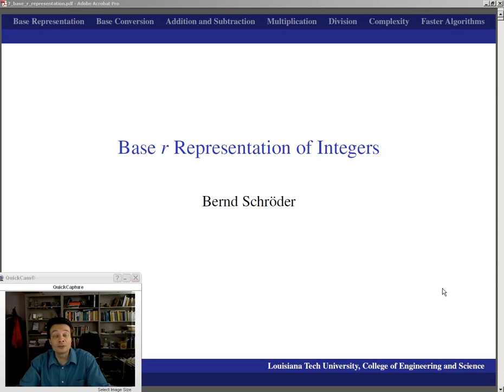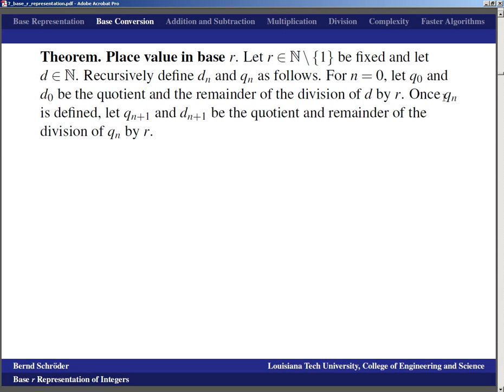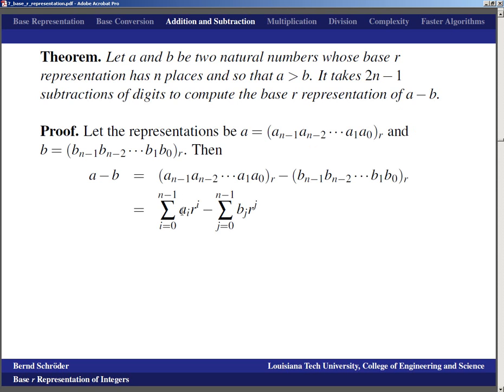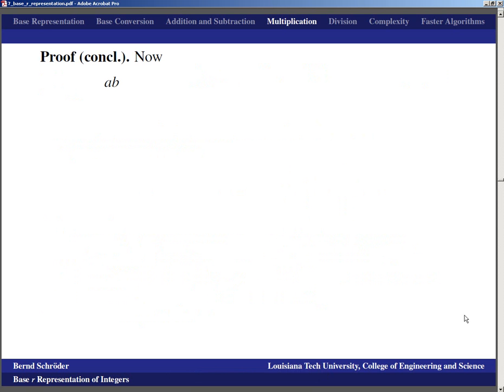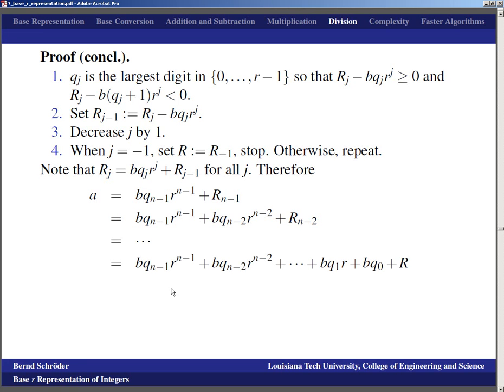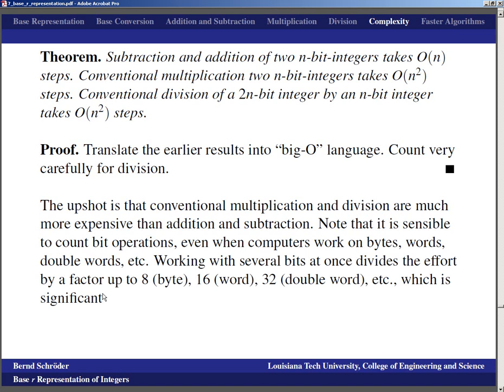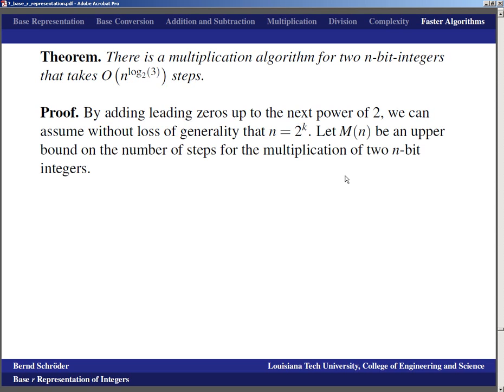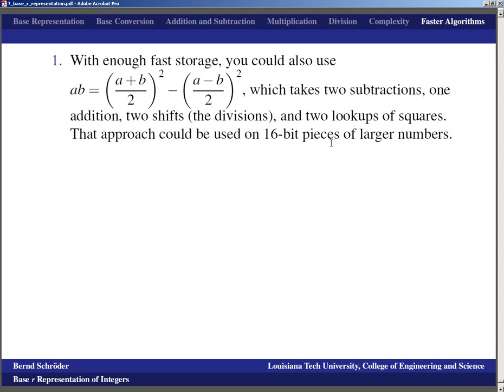LSU Number Theory Lecture 07 base r representation